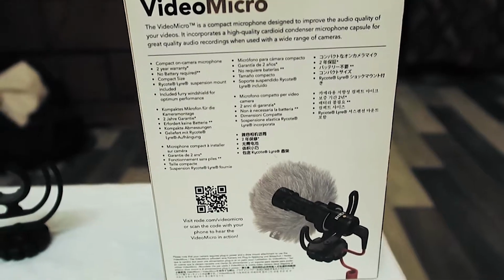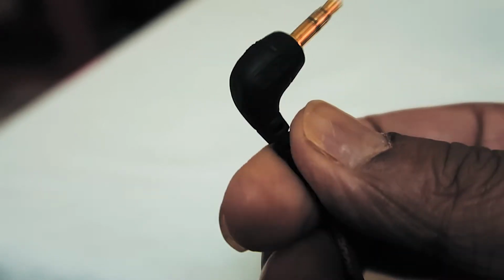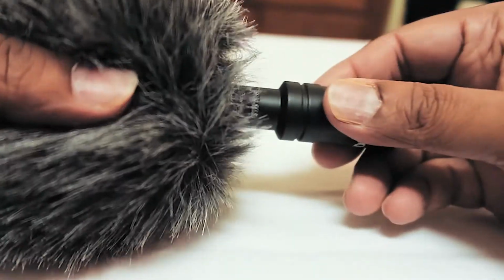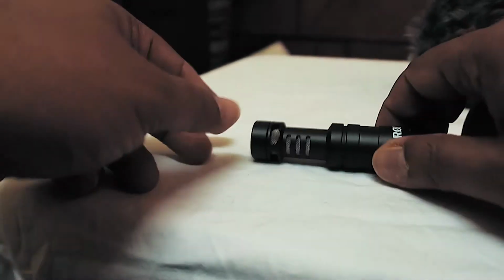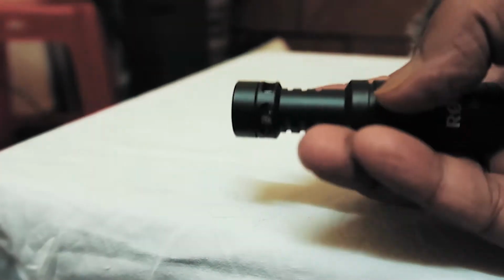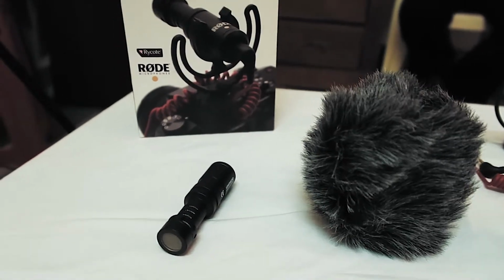Unboxing Rode Videomicro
If you're recording video on a DSLR or mirrorless camera, you don't want to use the on-board mic for audio. You want to at least pick up a shotgun mic like this RODE VideoMicro, for around $60.

Gear Use :

Nikon D3200